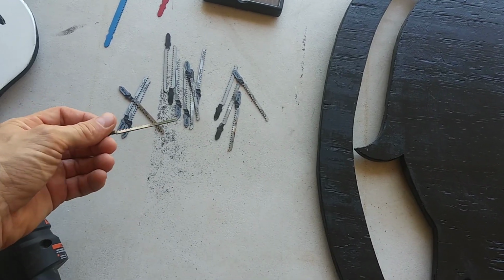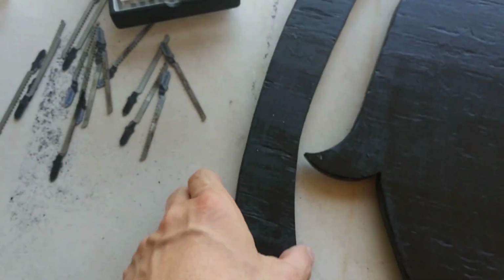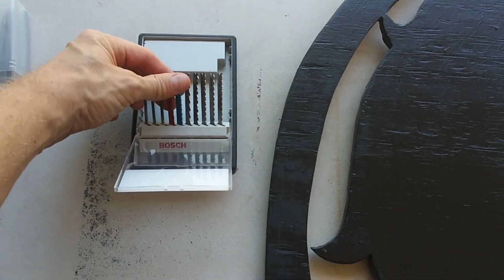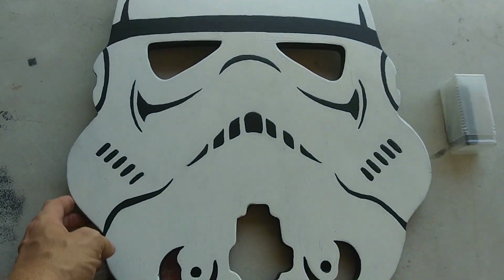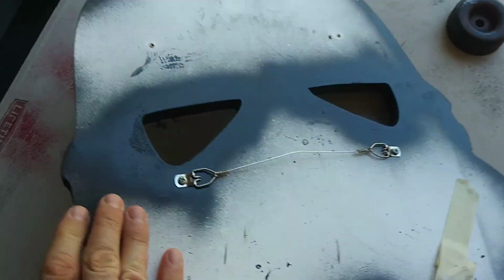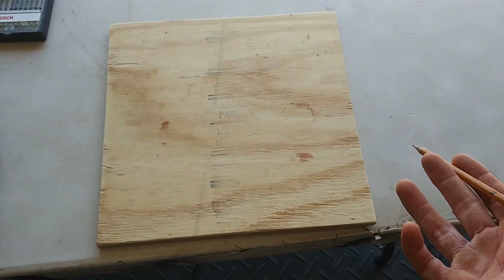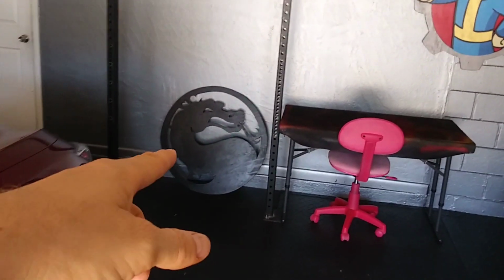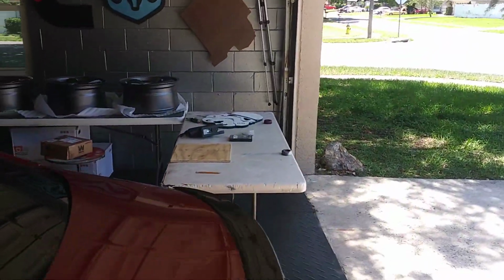What jigsaw blades should I use?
2nd most common question I get after "What paints do you use?" is - "What blades do I use?"
Finally go over the types of blades I commonly use (99% of the time it's a skinny random brand name off a 50 pack on amazon). Some tips and tricks how to start jigsawing & other advice included.

Below are some of the tools/doodads you see in the videos that I personally use & have used “Russian Science” to test & verify their worthiness. If you buy stuff - I get a small contribution to the “Lada Fund Project” aka my dream of importing Soviet cars to the US in the name of science (official verbiage below just in case so I get the rubles):

Cheap basic projector
A bit fancier ViewSonic (I’ve used an older model for 8+ years now)
Mega Pack of Various JIgsaw Blades
Basic Jigsaw that I use
“Sergei The Sander”
Wen Dremel
Big Blowtorch (screws into a regular propane tank)
Small blowtorch (screws into a small blue tank)
180 grit sandpaper 5 inch discs (that’s pretty much all I use)
Really simple basic dremel/rotary tool (to make painting lines)
Oil based Sharpies

In official English terms: We are a participant in the Amazon Services LLC Associates Program, an affiliate advertising program designed to provide a means for us to earn fees by linking to Amazon.com and affiliated sites